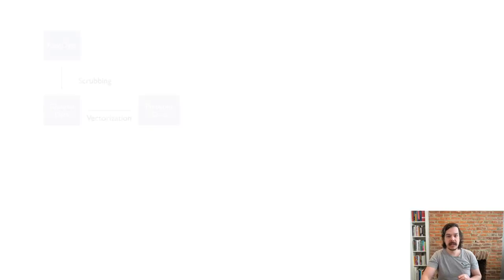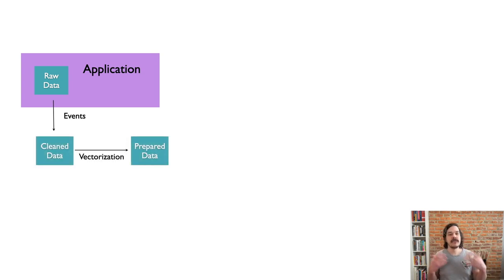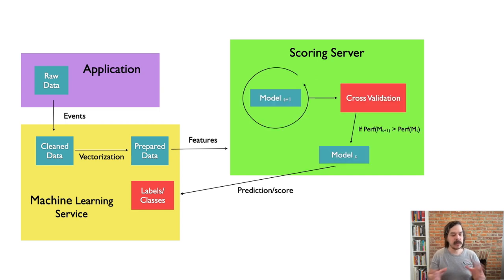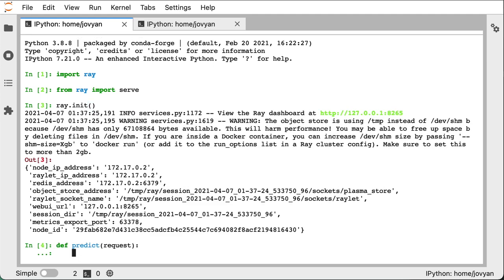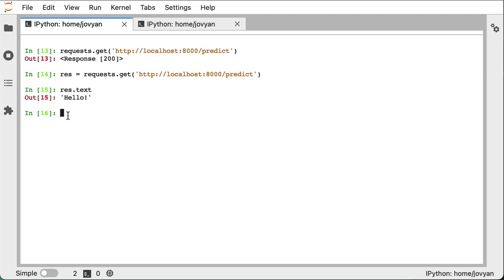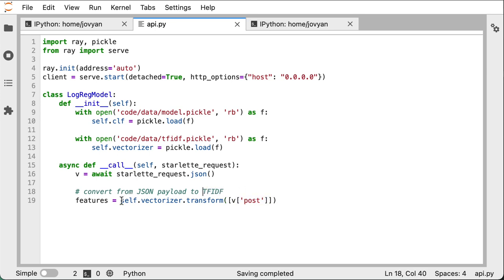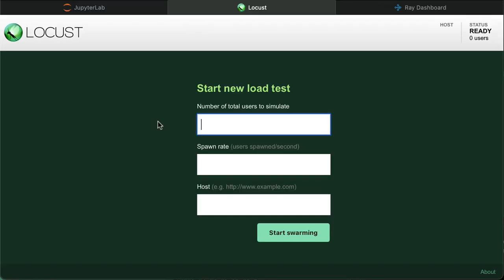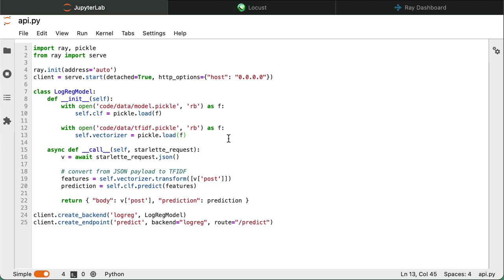Autoscaling machine learning APIs in Python with Ray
If you have used web frameworks like Flask or Django to wrap a scikit-learn model when writing your own REST API from scratch, see how to create a much more performant application with fewer lines of code using Ray serve.

Additionally, this video covers the general process of deploying a machine learning model for production and best practices for building a scalable architecture.

0:00 - Introduction
2:22 - Deploying a model
4:23 - Scalable architectures for serving models
9:07 - Building an API with Ray serve
12:00 - Machine learning in production with Ray Serve
16:17 - Load (or stress) testing our API with Locust
19:16 - Outro